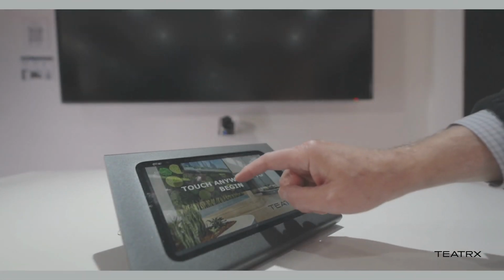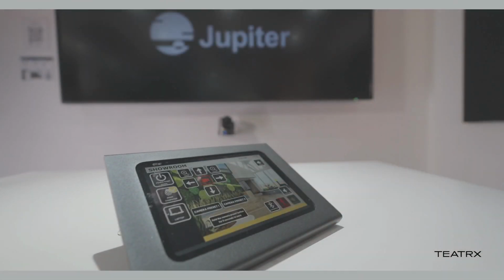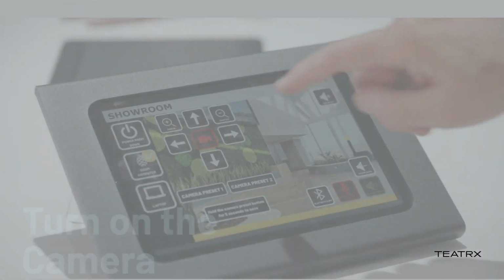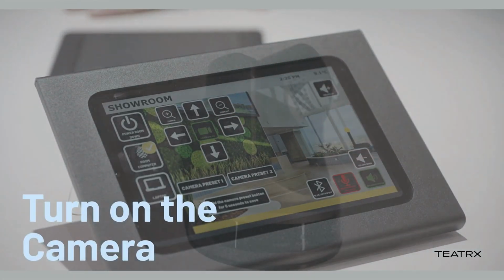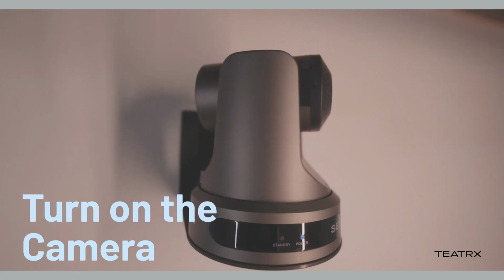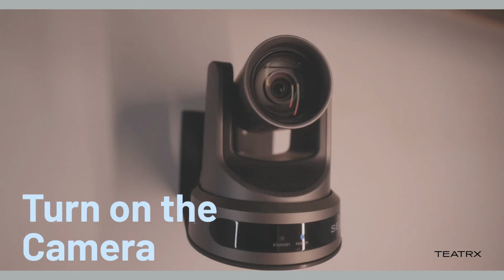Teatrx - Room Control & Automation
In this video we are showing meeting room control and automation.